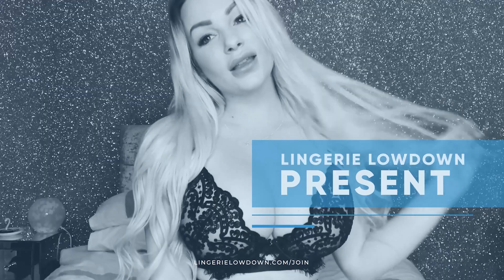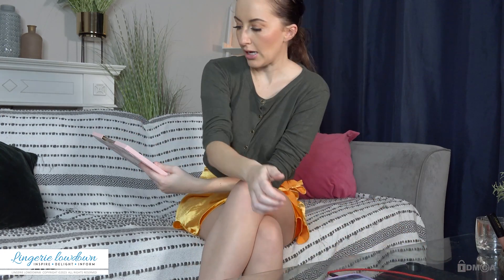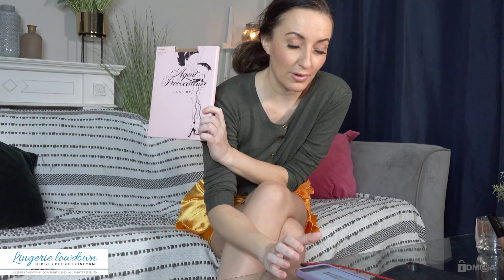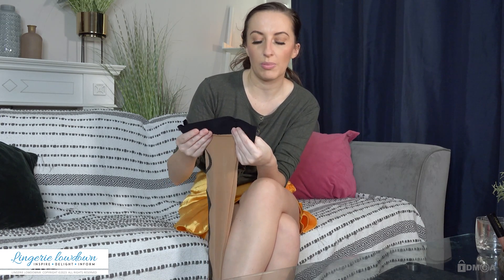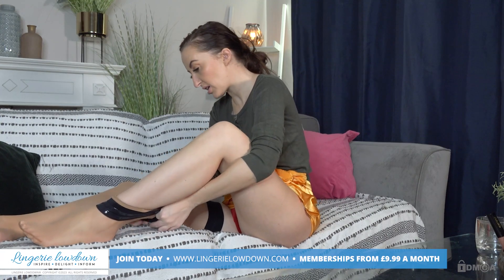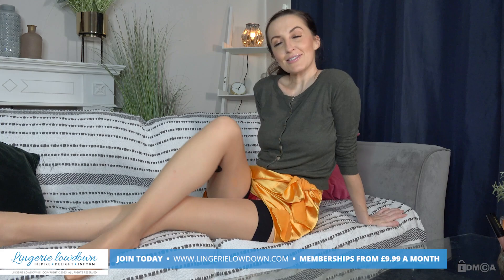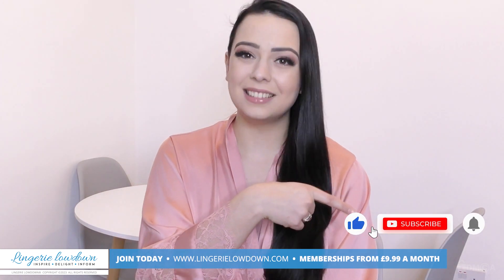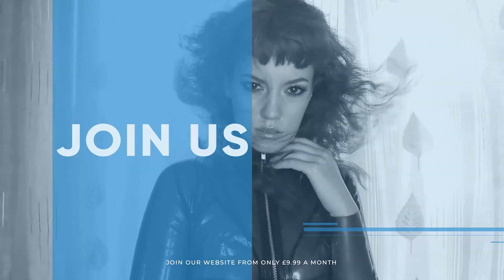Sophia Smith : Agent Provocateur Serpens holdups [PREVIEW]